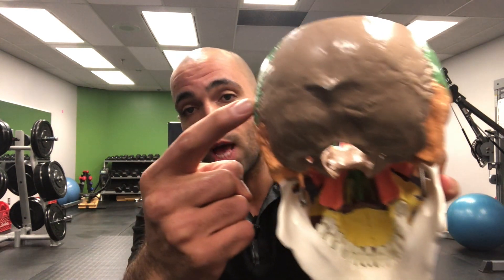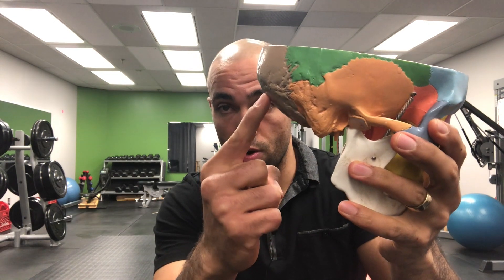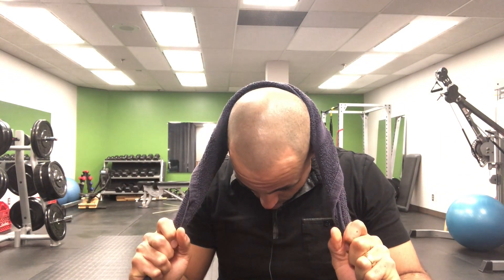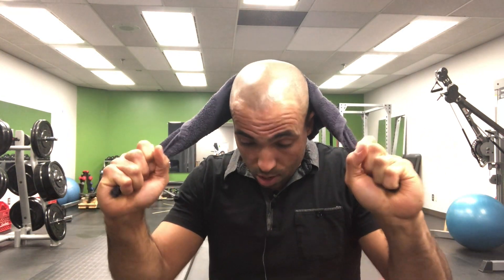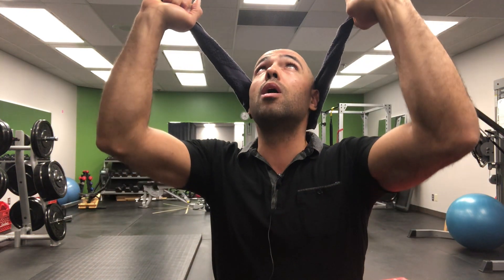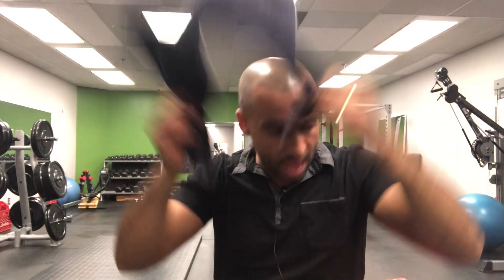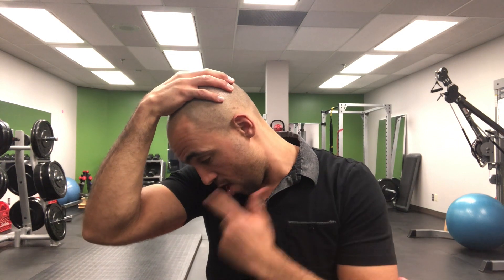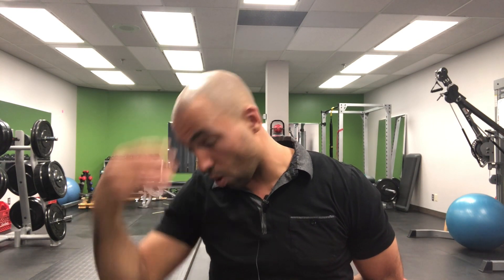Simple Neck Exercise For Persistent Post-Concussion Symptoms.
This is how you activate and release the suboccipital muscles at the top of the neck. To reduce muscle tension, strengthen the top of your neck, and take away some of your post-concussion symptoms.